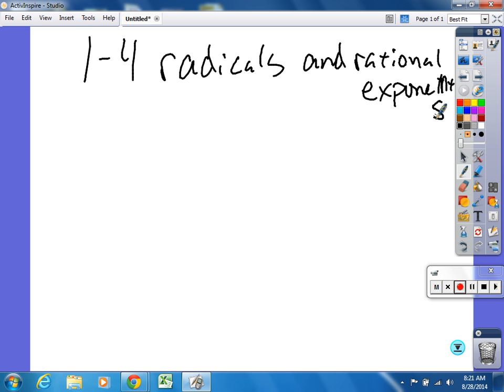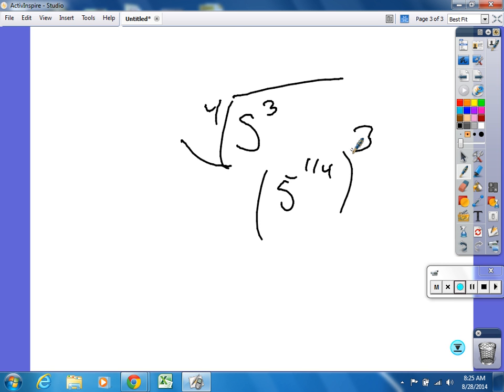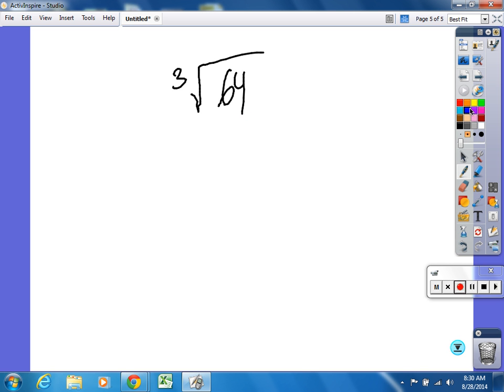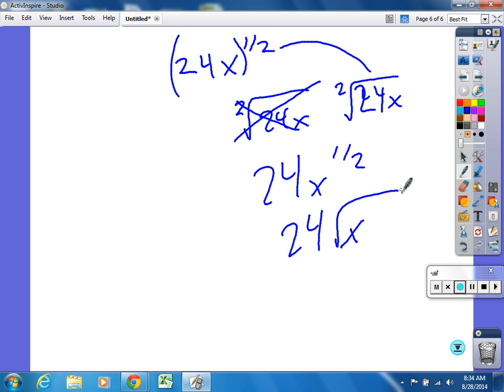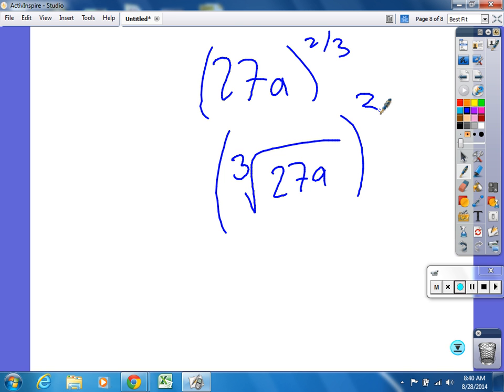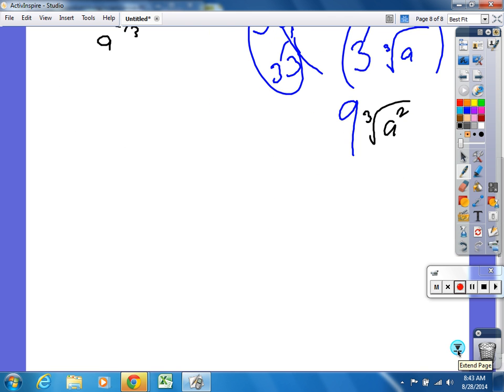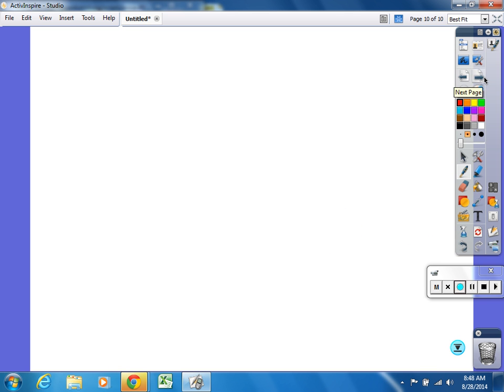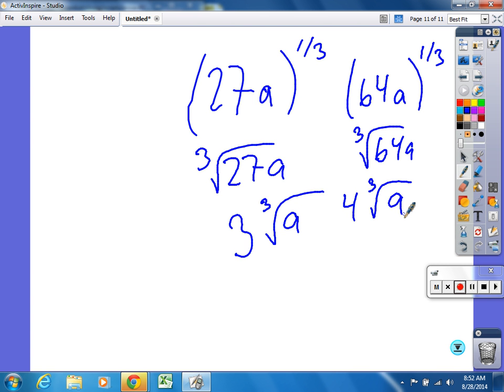1 4 Radicals and Rational Exponenets